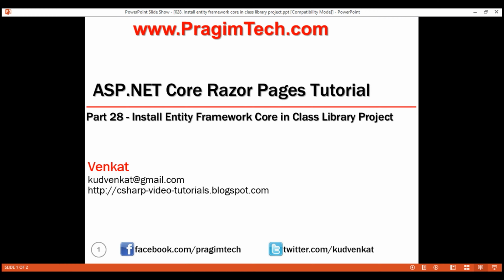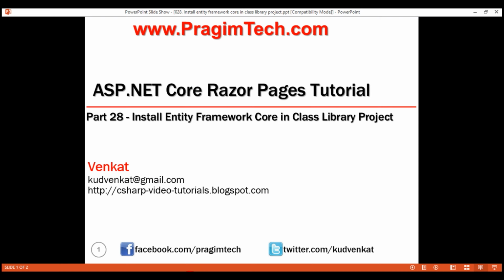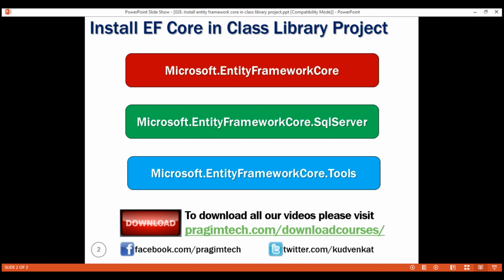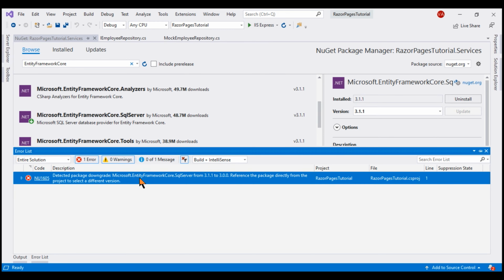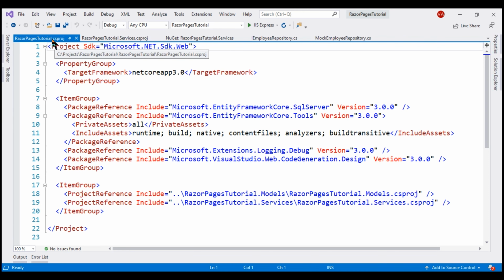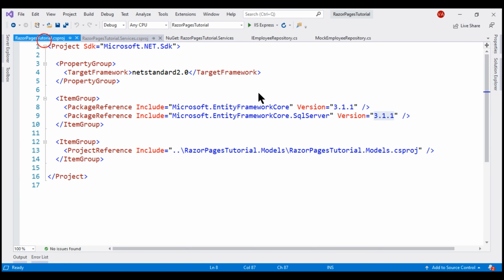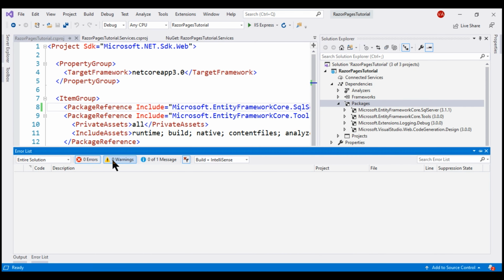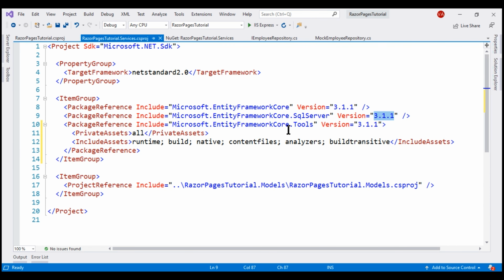Install entity framework core in class library project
Install Entity Framework Core in a separate .NET standard class library project